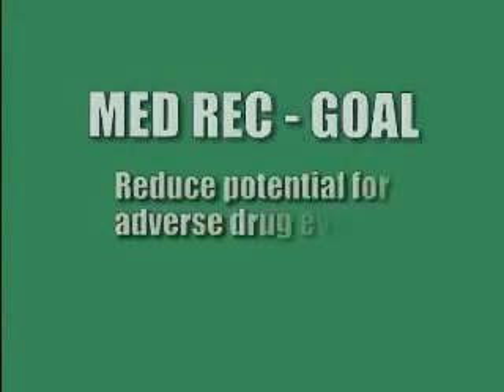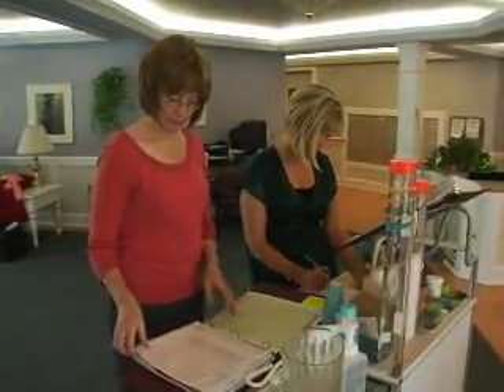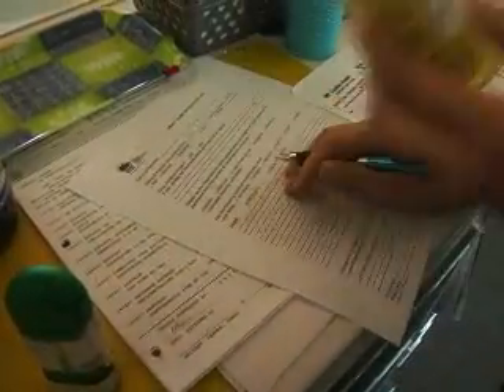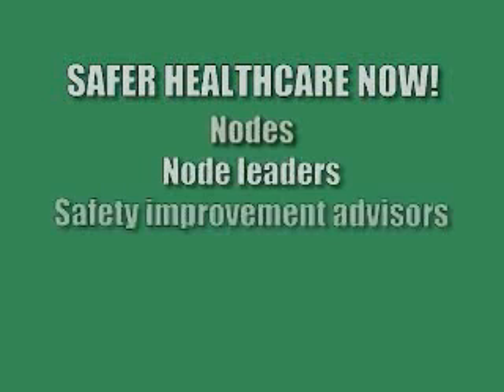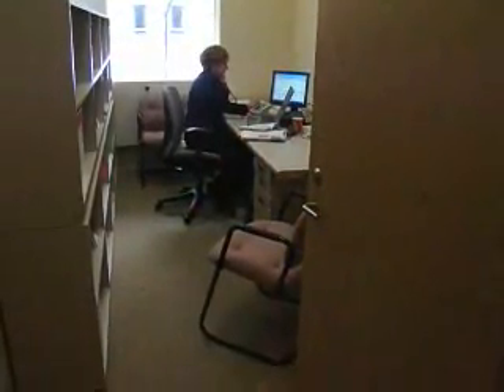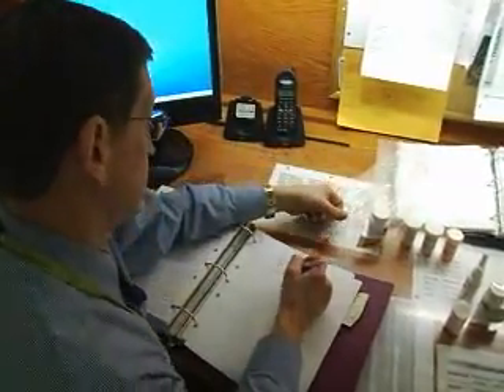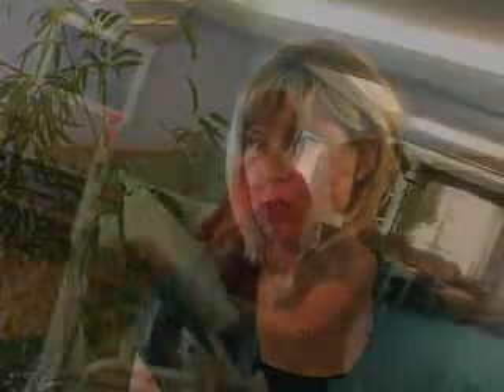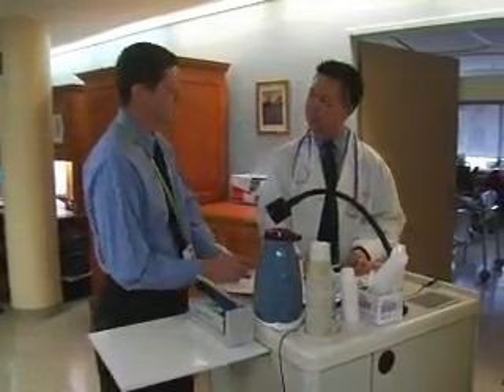Safer Healthcare Now! - Med Rec - Medication Reconciliation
Medication reconciliation is an effective process to reduce adverse drug events (ADEs) and harm associated with the loss of medication information, as patients/clients/ residents transfer among healthcare settings (community or hospital). It may prevent up to 70 per cent of all potential errors and 15 per cent of all adverse drug events. By looking at current processes, analyzing failures and correcting them, you can realize the benefits of medication reconciliation.